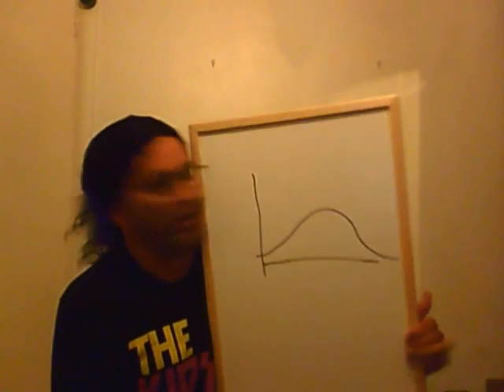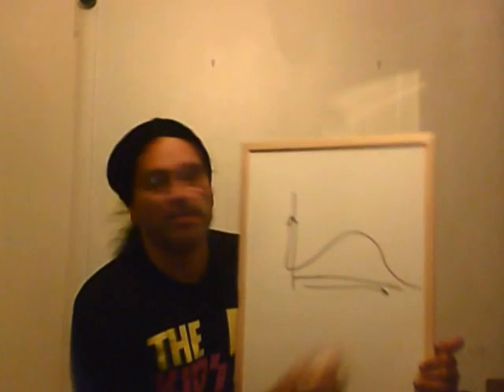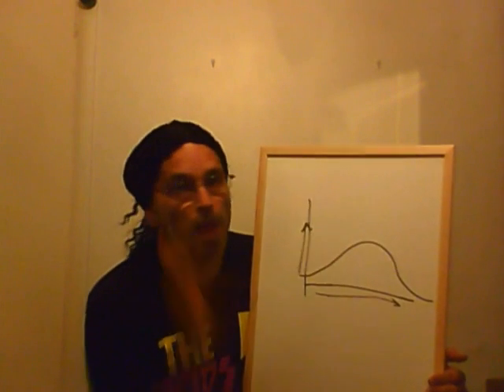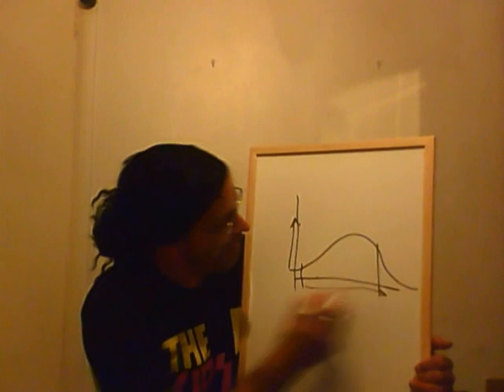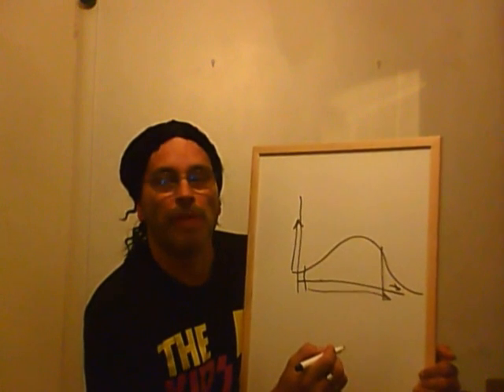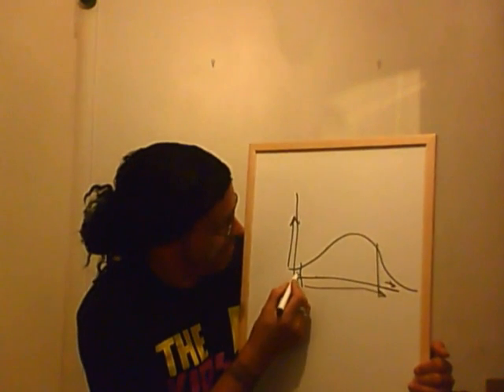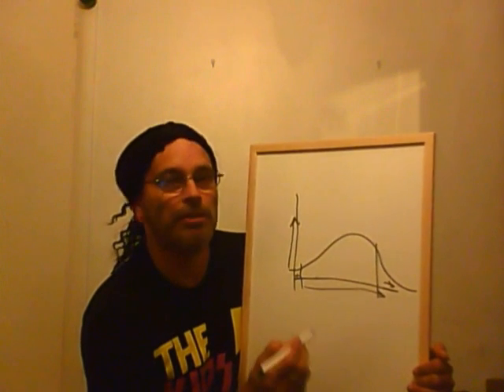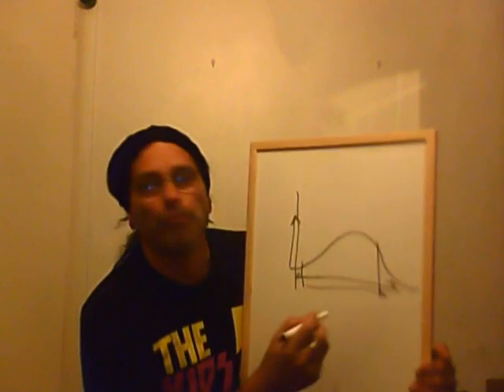(Insert Title Here)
inspired by Rhysz1, FelidatheGeek, and Kevin Solway